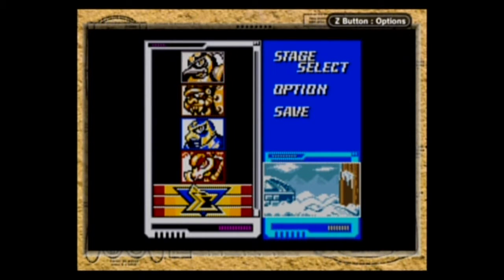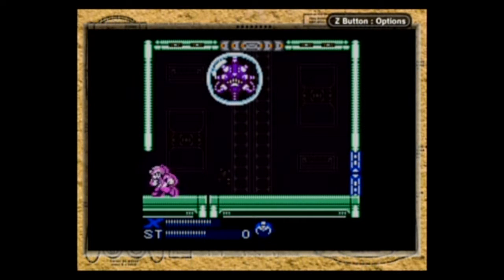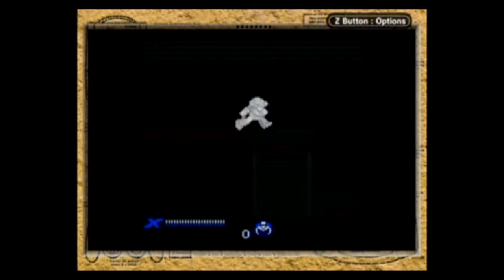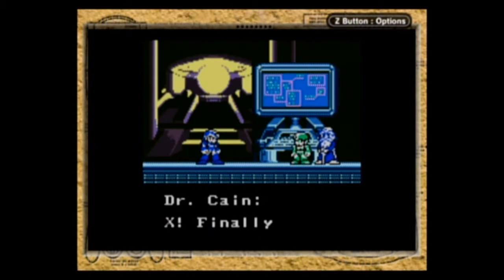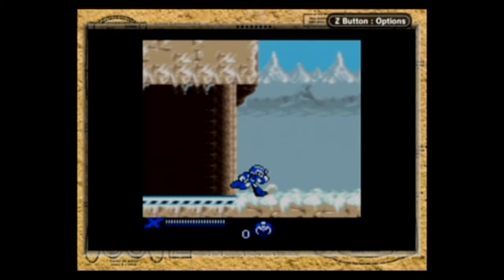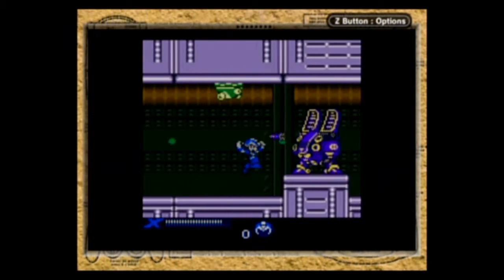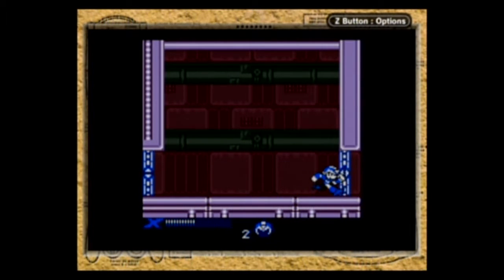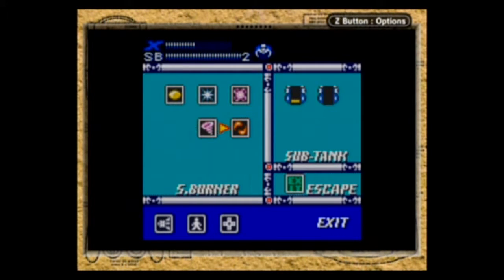Let's play Megaman Xtreme 03: Ridiculous invincibility frames